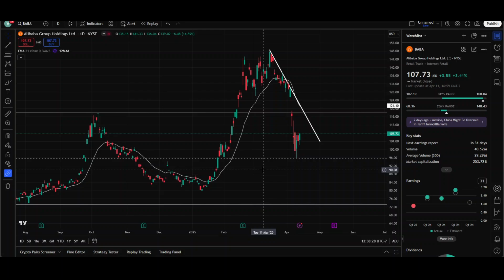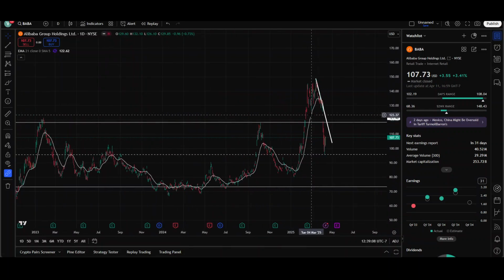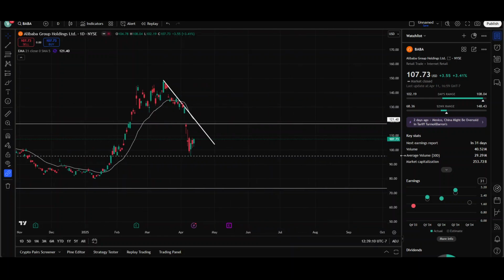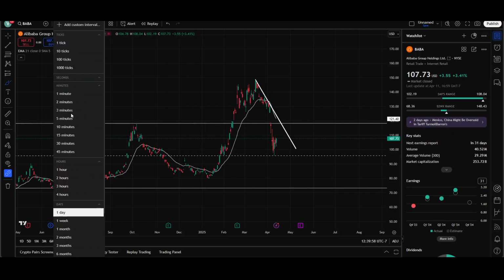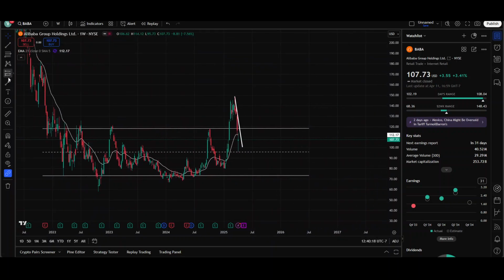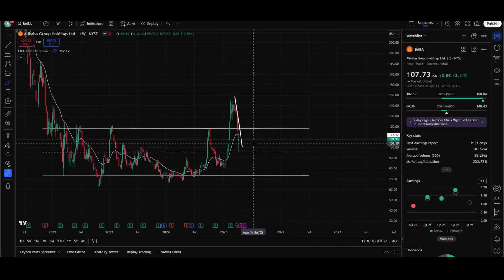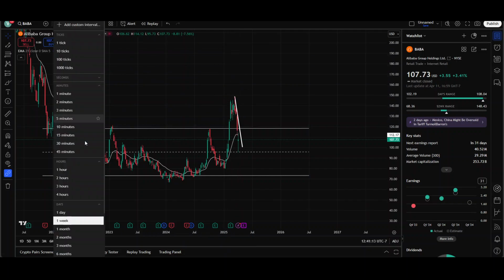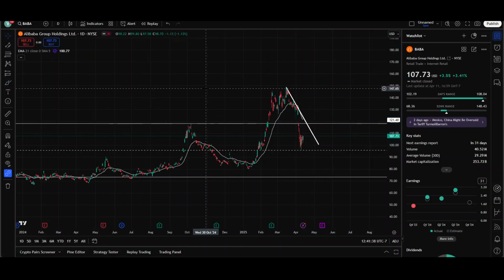Alibaba Stock: Price Predictions Using Technical Analysis.